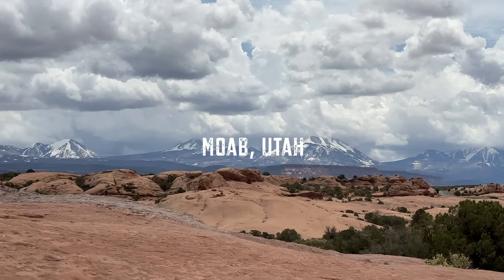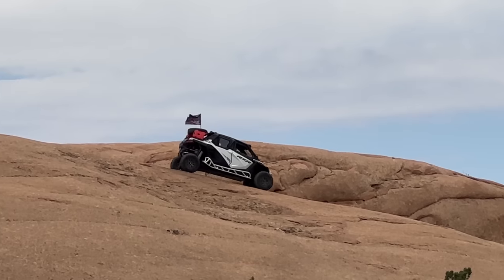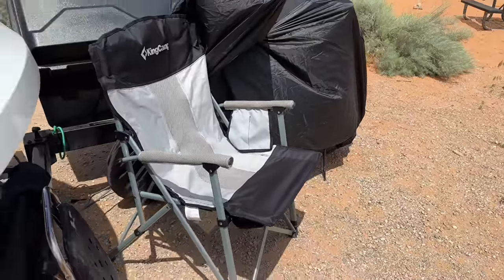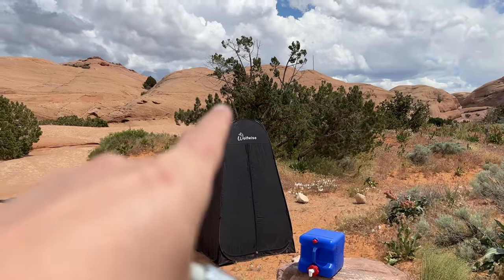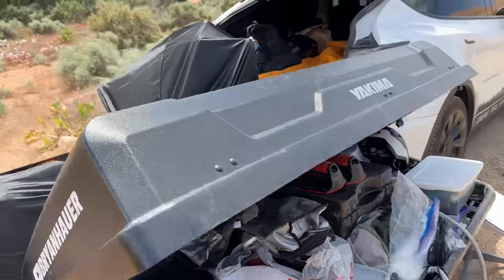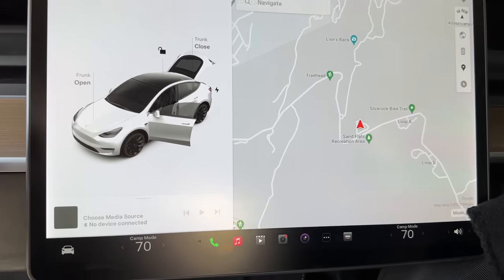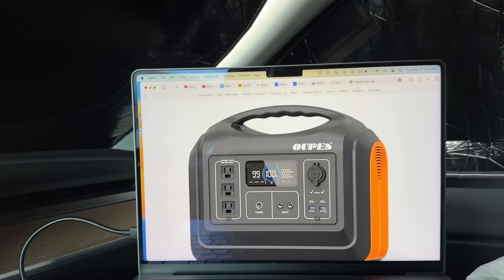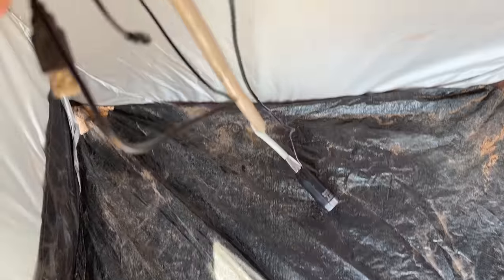Camping in Moab, Utah + How I Cook & Shower - Day 11 of 30 | S3:E19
In today's video I camp in Moab, UT at the Sand Flats Recreation area (Alcove Campground) in my Tesla Model Y and show how I cook, shower and sleep while on the road. Join me for day 11 of my 30 day camping series visiting some of the most epic spots in the Western United States. Follow along as I navigate the Supercharger network and explore the all the western US has to offer.

Note: When in the wilderness you should use eco friendly soap as much as possible. Campsuds ECO Friendly Soap

//TESLA FLOOR LINERS:
○ 3D Maxpider KAGU All-Weather Floor Mats (Front & Rear)
○ 3D Maxpider KAGU Floor Mats (Rear Cargo)

//CAMPING GEAR:
○ EVANNEX Camping Window Covers for Model Y (SAVE $10 on orders over $100 using Code BRYANHAUER10)
○ EVANNEX Rear Cargo Cover for Model Y
○ Coleman Portable Butane Camping Stove